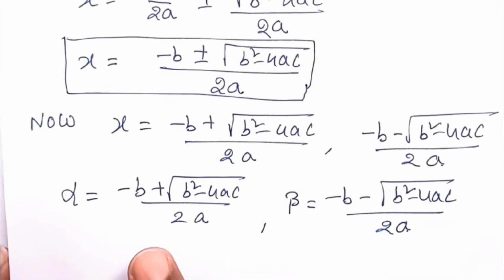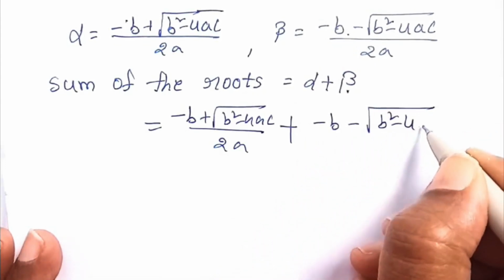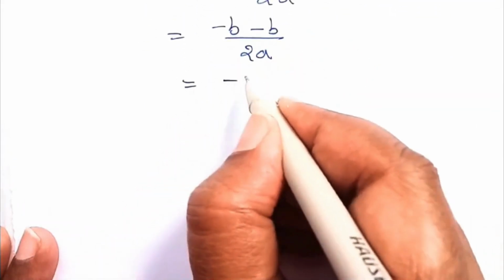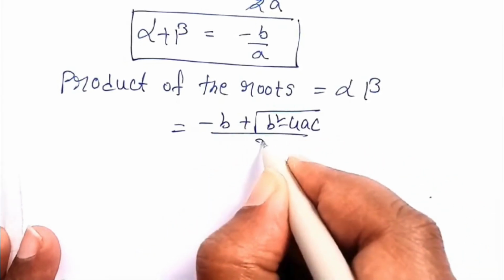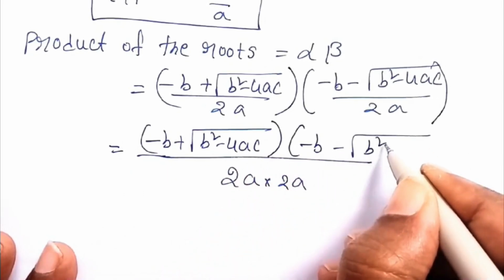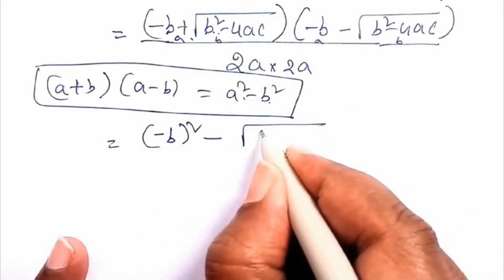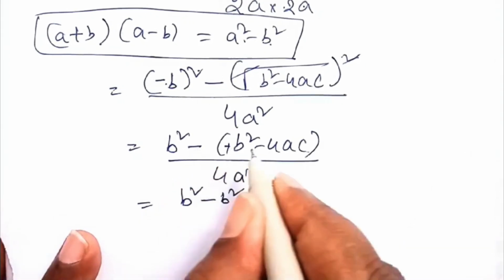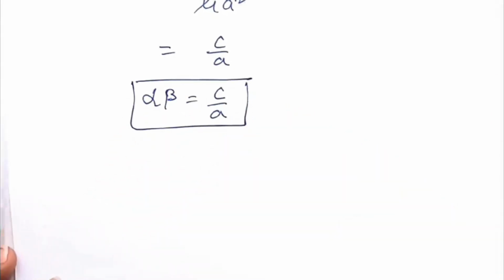How To Solve Quadratic Equations Using The Quadratic Formula | Master the Quadratic Formula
Learn how to solve quadratic equations using the quadratic formula! In this video, we break down each step, making it easy to understand and apply the formula to any problem. Whether you're preparing for a test or just looking to improve your math skills, this tutorial is perfect for beginners and anyone needing a refresher.

Watch now and become a pro at solving quadratics with ease!